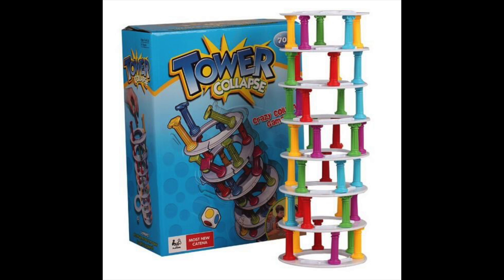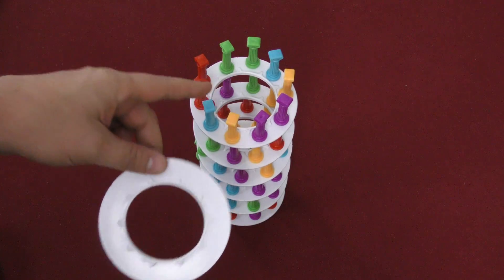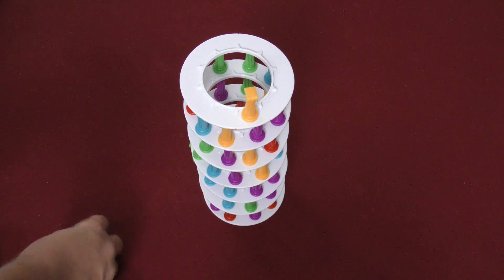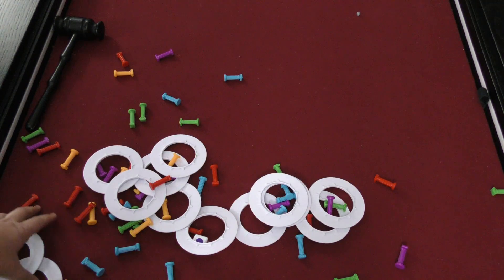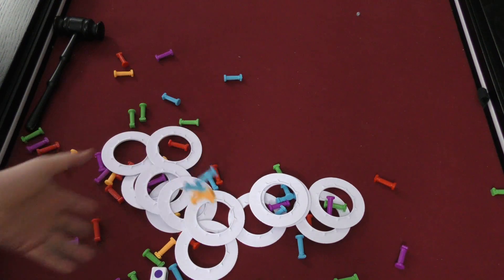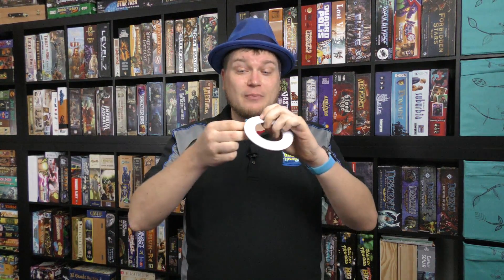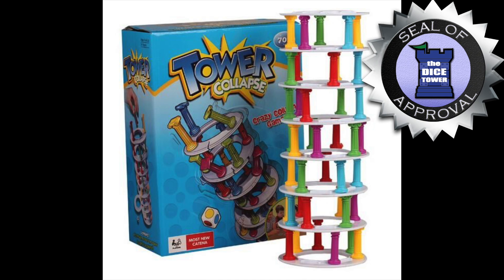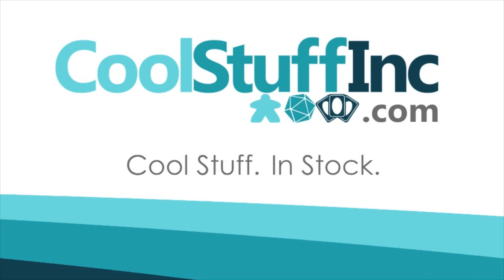Tower Collapse Review - with Tom Vasel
Tom Vasel takes a look at Tower Collapse!

00:00 - Introduction
01:01 - Overview
02:33 - Final Thoughts